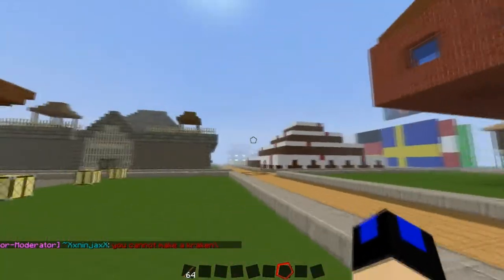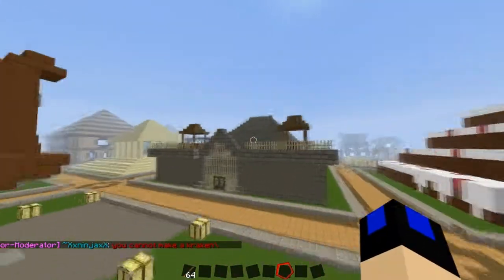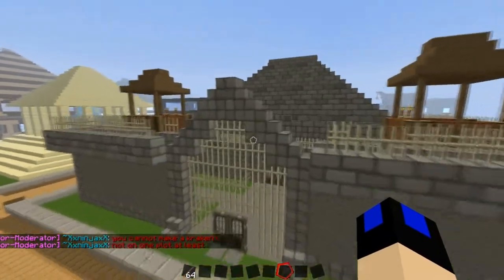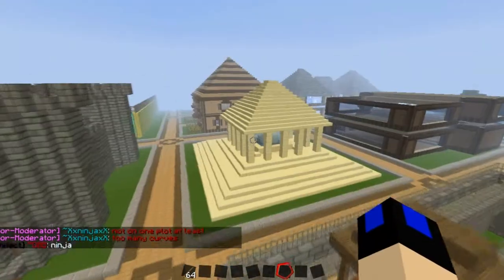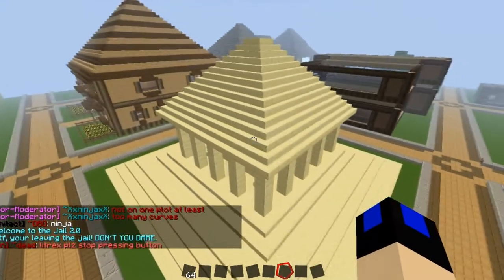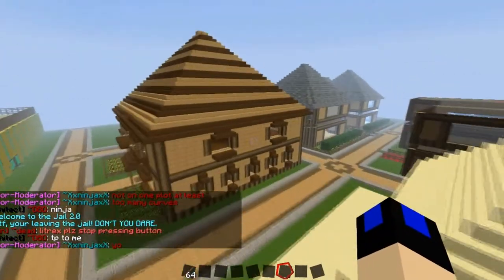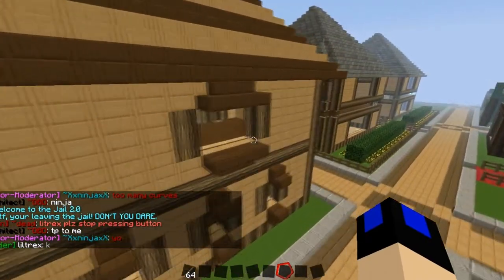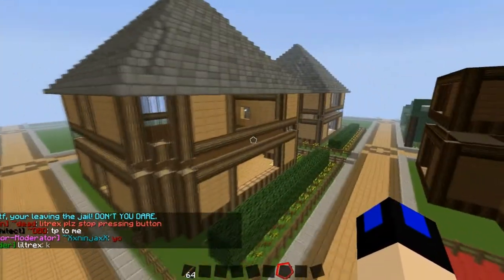Introduction To Skittles Gaming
This is just a short Video to show the quality of the upcoming videos.
Server name - Flatcraft
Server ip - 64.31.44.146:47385